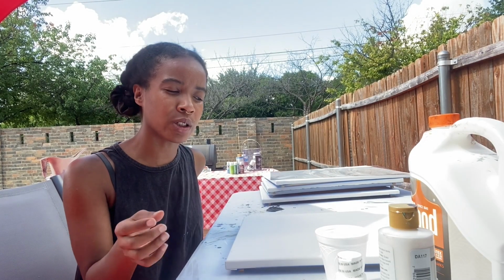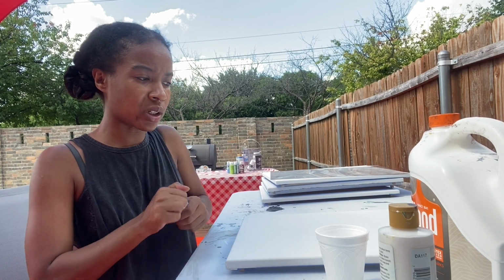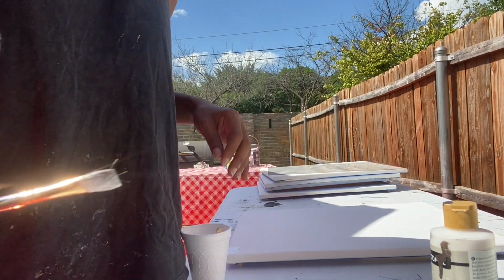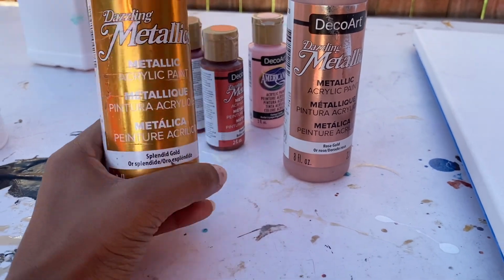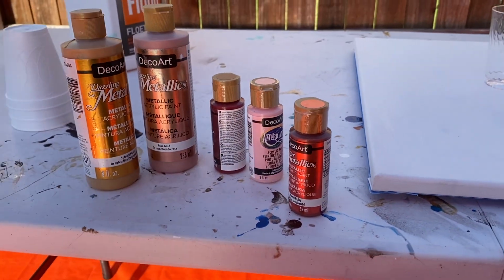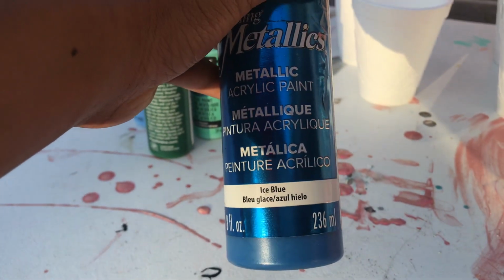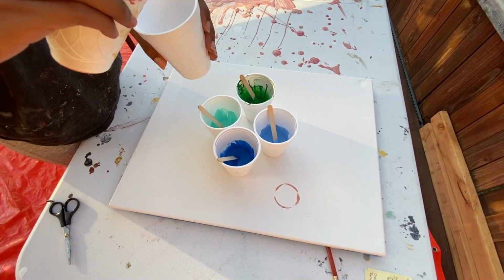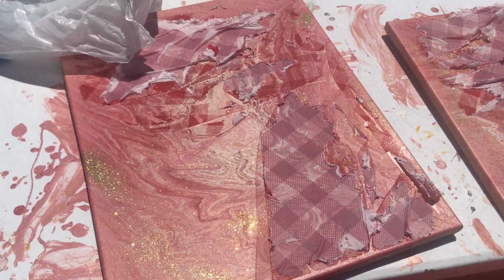Art "Studio" Vlog No. 1 | Acrylic Paint Pour + Disaster!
I'm so happy and proud to post this video of me creating my beloved art. As heartbreaking as it ended, it is a lesson learned. I have been painting/creating acrylic pours for a little over a month now... yes I am fairly new to this, and I've made many mistakes along the way. But, I also learned a lot through those mistakes and I've figured out better processes, tools, and setups for me to work efficiently. I still have more to learn but I look forward to overcoming the future challenges and expressing myself through my art. I hope this video serves as an entertaining escape from a busy day, or inspiration for you to do what brings you joy.